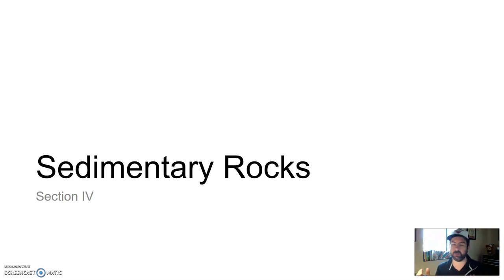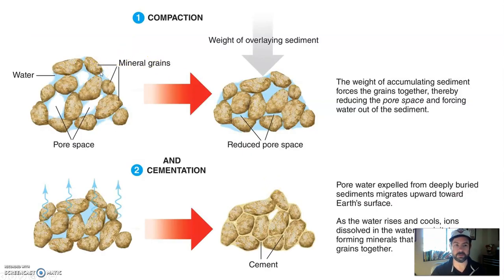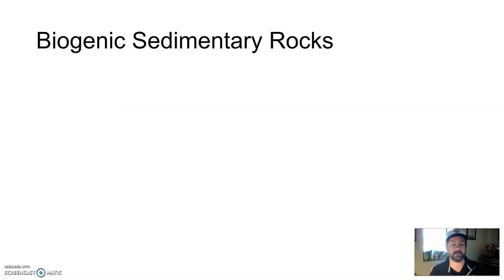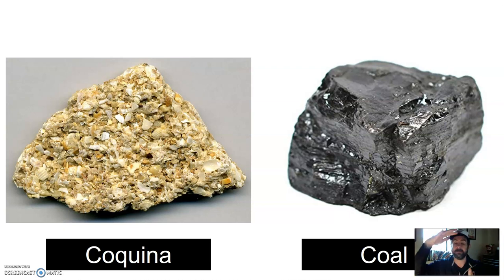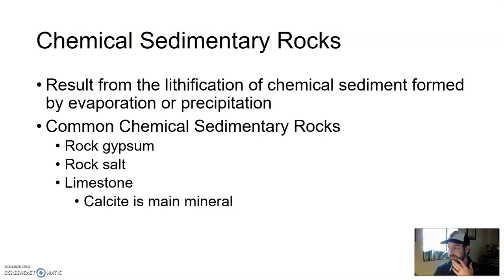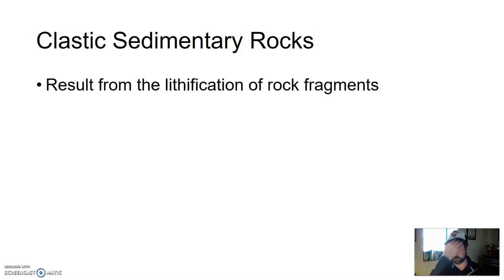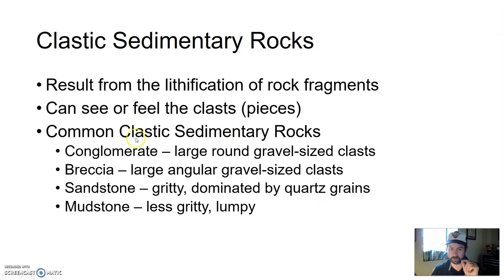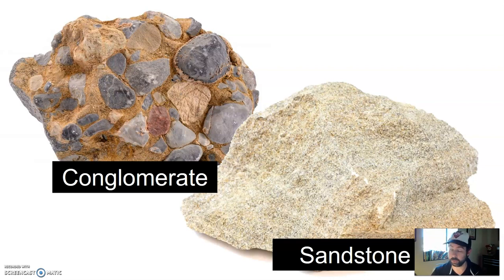GLG101IN Lecture - Unit 7 Section 4